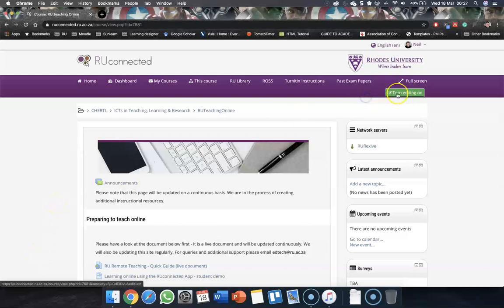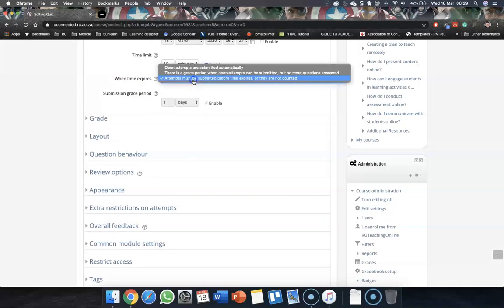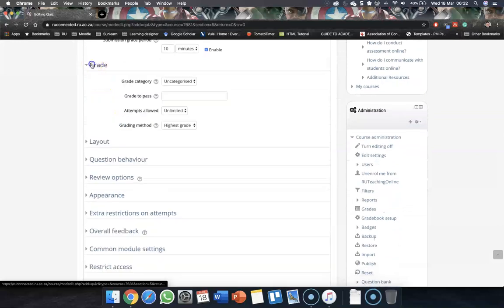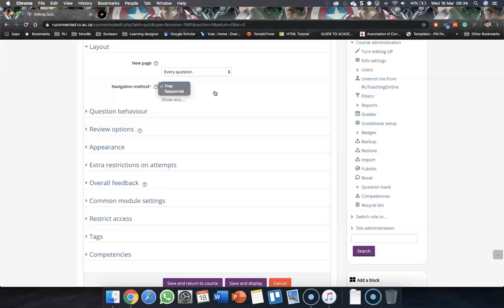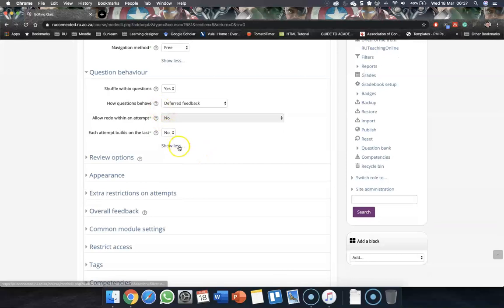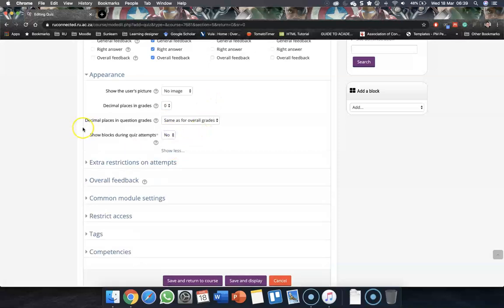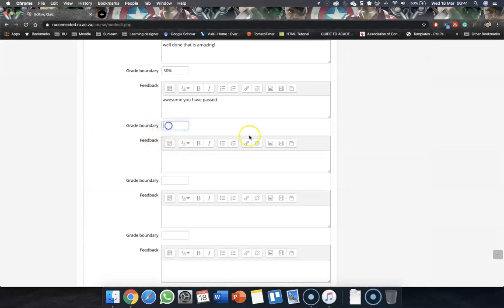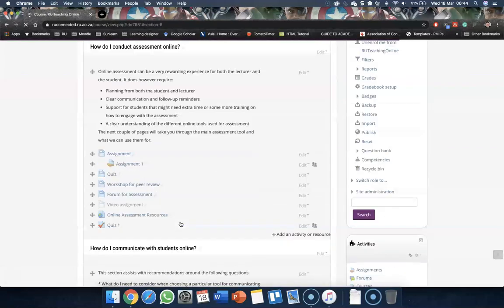Setting up a quiz